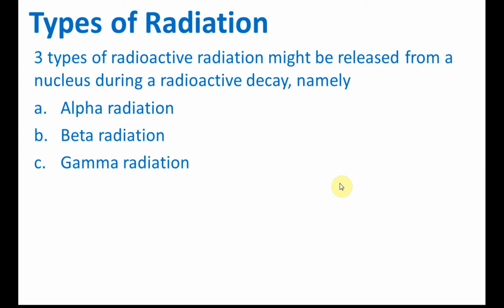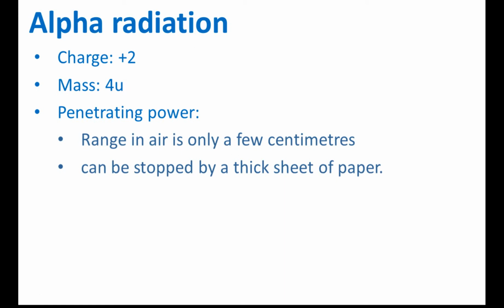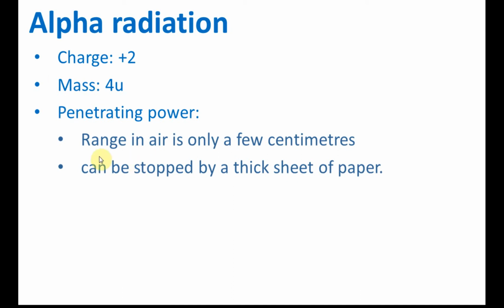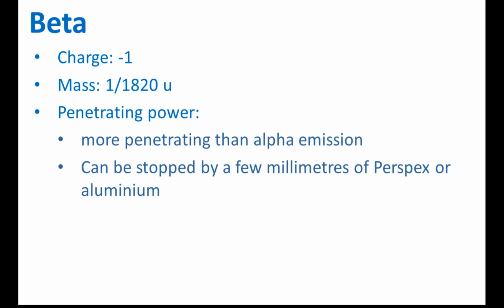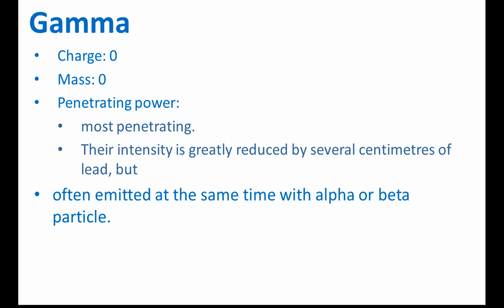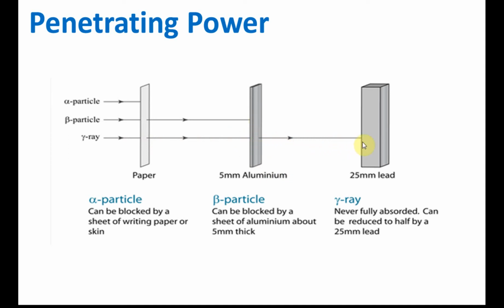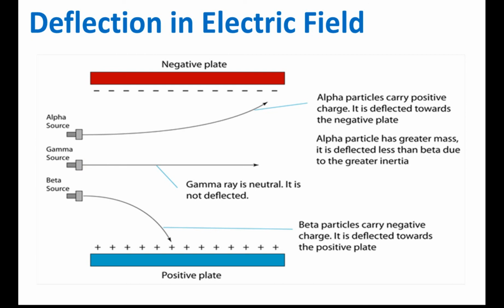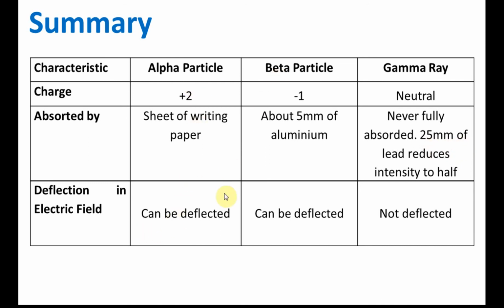Types of Radiation | Nuclear Energy | Science